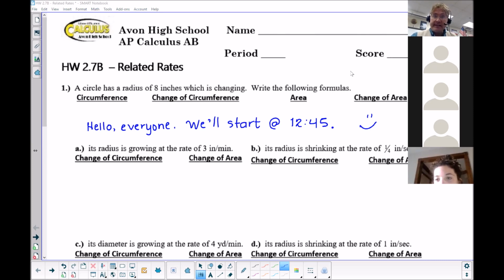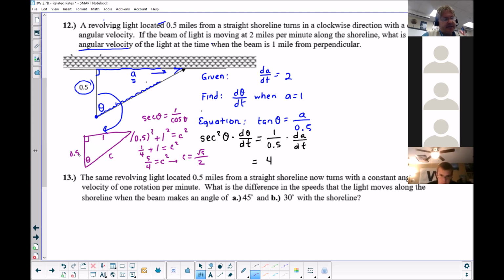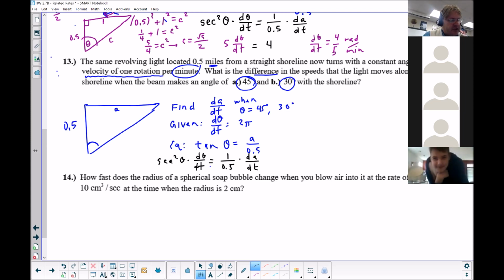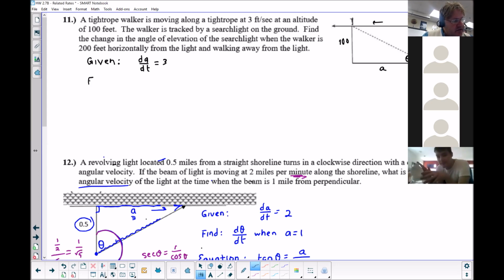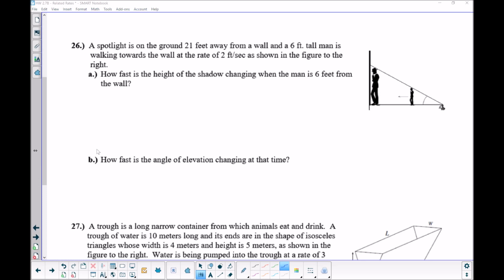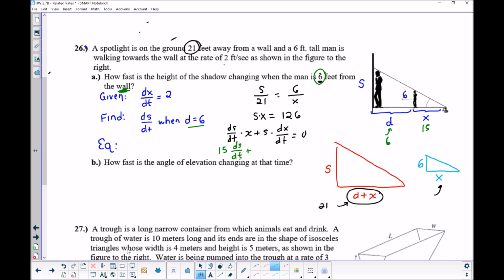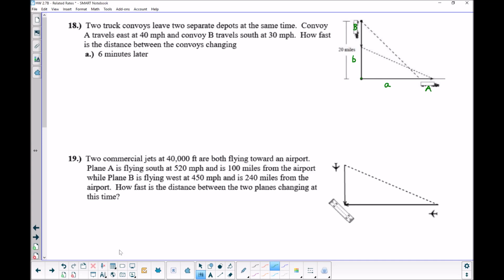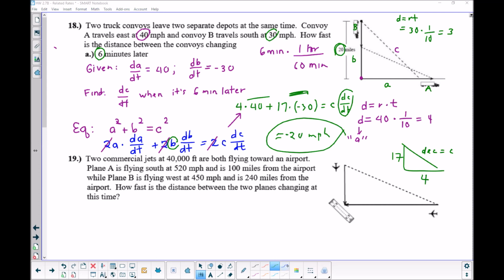E Learning Day 2018